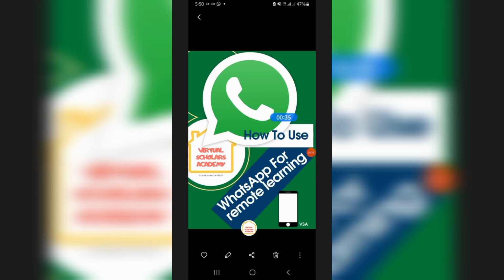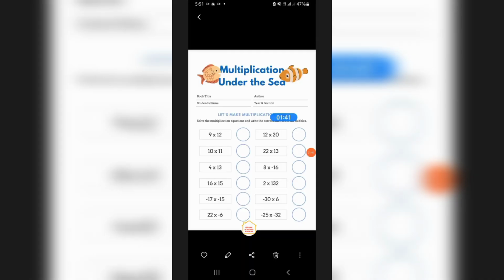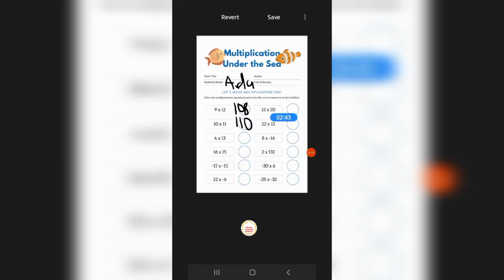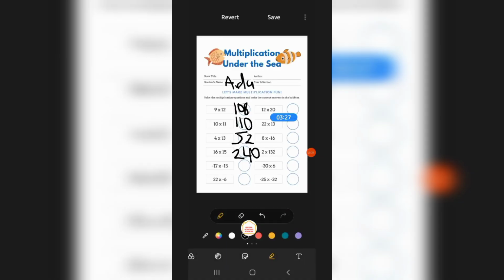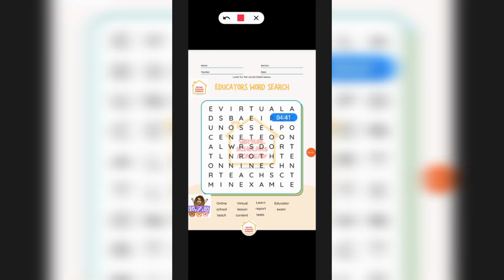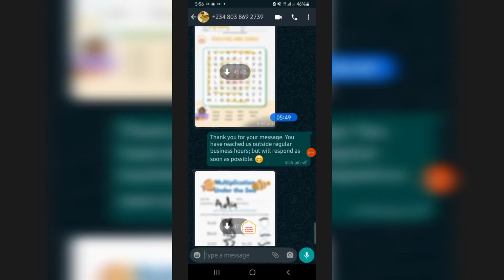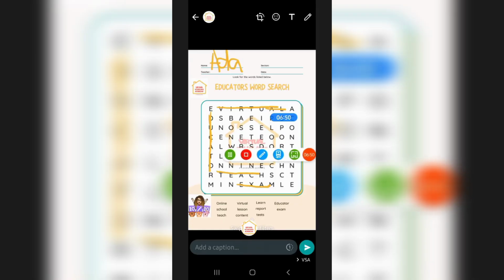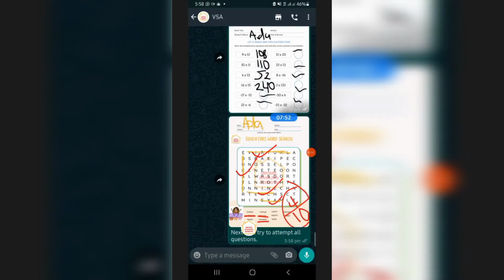How to Teach Students Using WhatsApp | Step-by-Step Guide for Teachers & Tutors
Don’t have access to a learning management system (LMS)? No problem! In this tutorial, I’ll show you how to use WhatsApp as a powerful teaching tool—perfect for remote learners, parents, and students who prefer a simple, mobile-based solution.

In this hands-on video, you'll learn how to use WhatsApp video calls, PNG worksheets, and chat features to teach students effectively, collect assignments, mark work, and return feedback—all within the WhatsApp platform.

📱 In this tutorial, you’ll learn:
✔️ How to teach lessons via WhatsApp video calls
✔️ How students can complete and submit PNG worksheets using their phones
✔️ How teachers can mark work and return feedback through WhatsApp
✔️ Best practices for managing communication with parents or students

This guide is perfect for tutors, homeschoolers, private educators, and anyone teaching in low-tech or limited-data environments. All you need is a phone and WhatsApp!

If you would love us to train you in becoming tech-savvy, send us a direct message